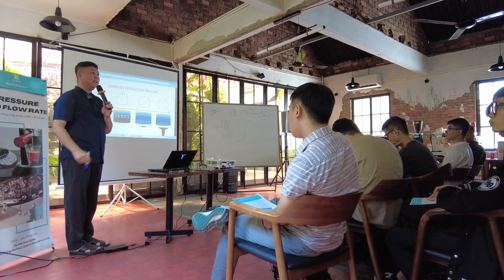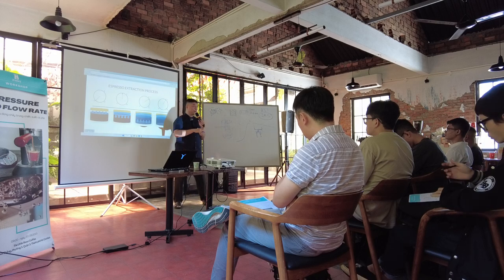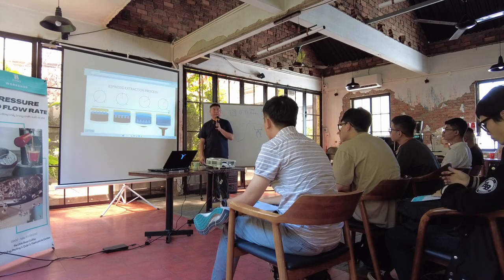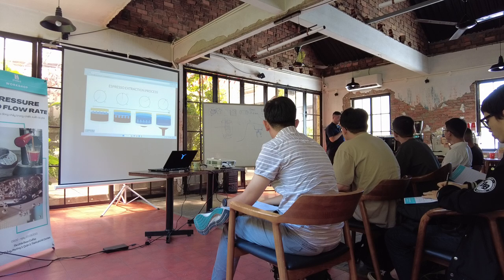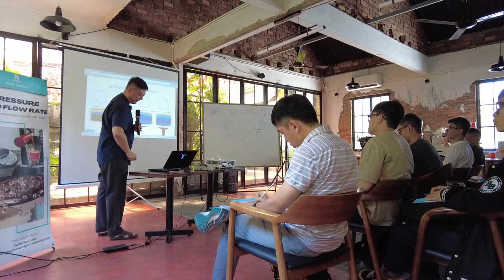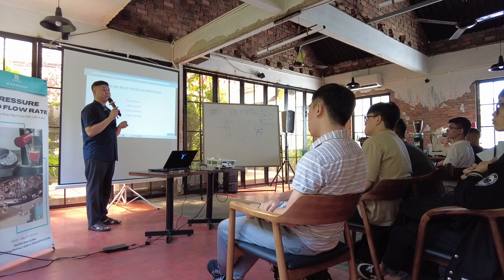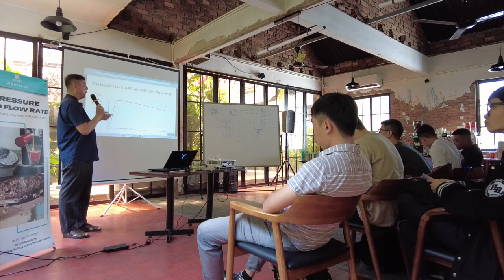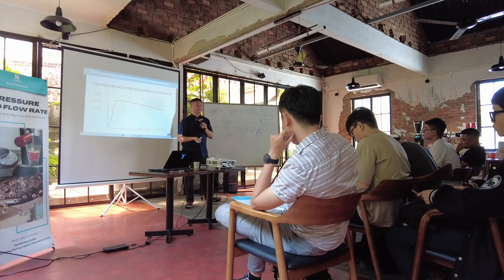Workshop "Pressure & Flowrate in Espresso Machine - Áp suất và Dòng chảy trong máy pha cà phê" - P2